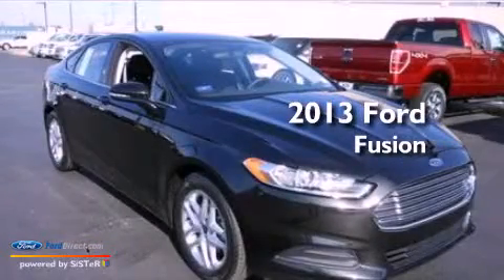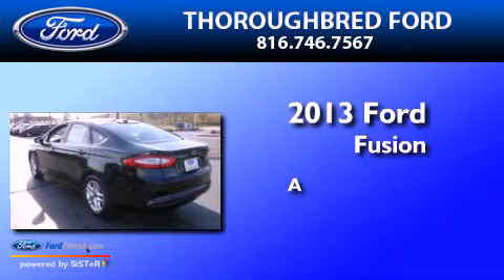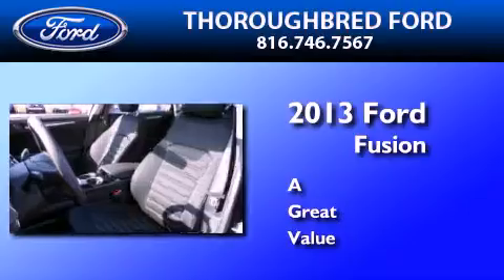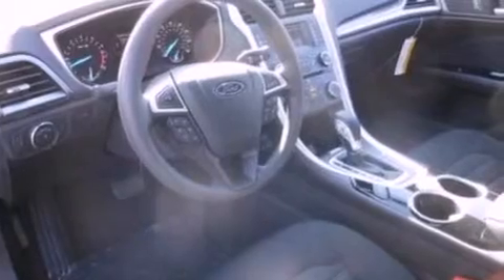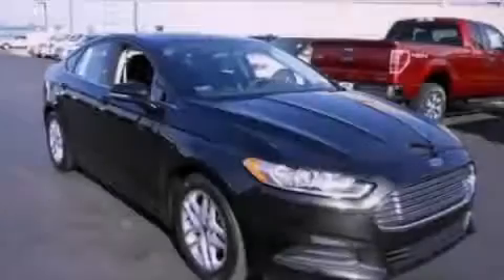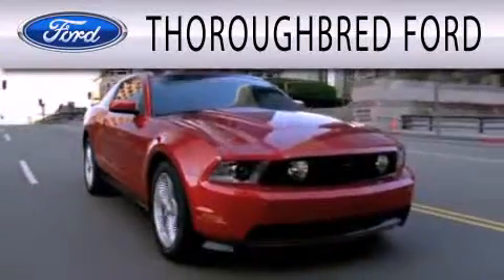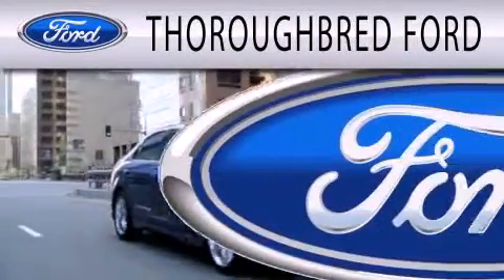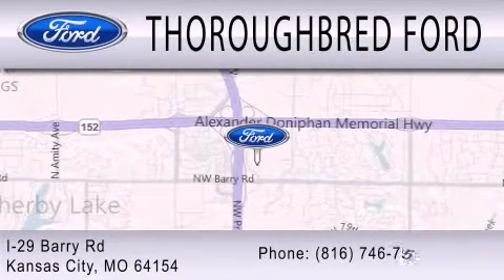2013 FORD FUSION Kansas City MO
Year : 2013
 Make : FORD
 Model : FUSION
 Engine : 2.5L I4 16V MPFI DOHC

 Exterior : TUXEDO BLACK METALLIC
 Miles : 10
 Interior : CHARCOAL BLACK
 Stock : 31260